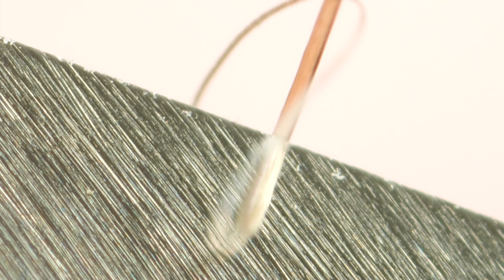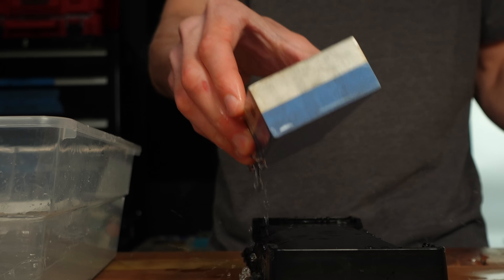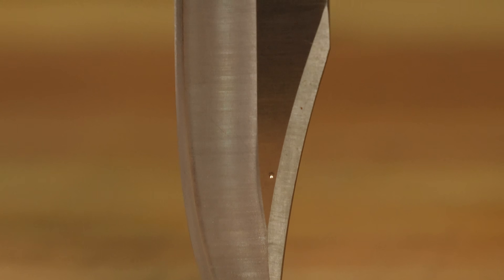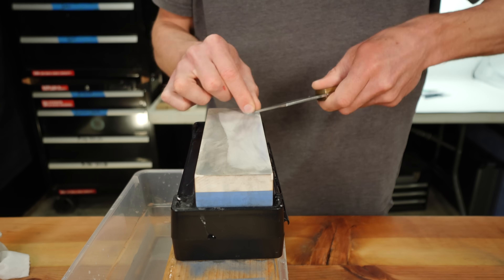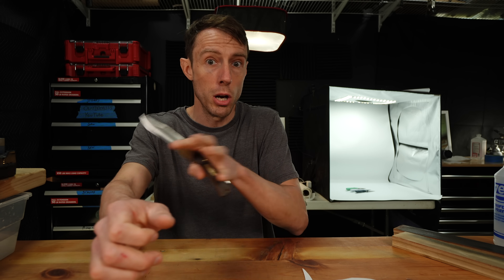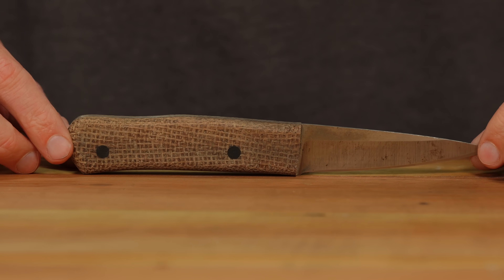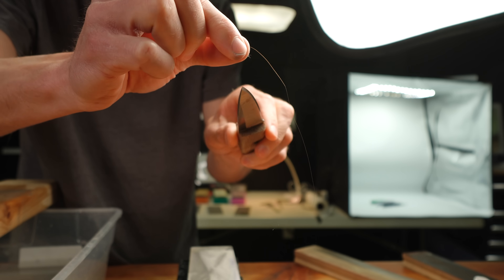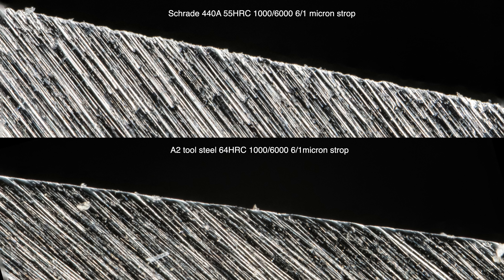The Reason You Can't Get A Hair Whittling Edge No One Talks About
Best first CHEAP sharpening stone (buy this stone first)⬇️
(Chinese made) But good

USA made

Best SECOND stone to buy⬇️

If unavailable ⬇️

Third stone⬇️

Polishing stone⬇️

Good strop compound⬇️

Don’t buy a strop, buy this instead ⬇️

My favorite knife as of NOW⬇️

Personal statement⬇️

I bought everything in this video with my own money, and am free to link to anything I want.
Recommendations, comments, and criticisms, are based on personal experience with products.

Chapters
00:00 Its the knife not you
00:26 the worst stone i have
01:08 this will hurt some feelings, the first knife- worst knife to sharpen
02:54 second knife- the BEST knife to sharpen
04:09 up close comparison
04:46 rex45 experiment
05:19 Neevesknives discussion on this
06:26 Look at the steel
07:11 i want to make the clear!!